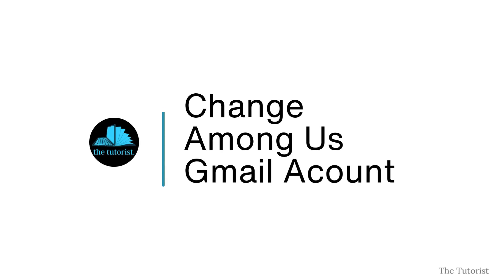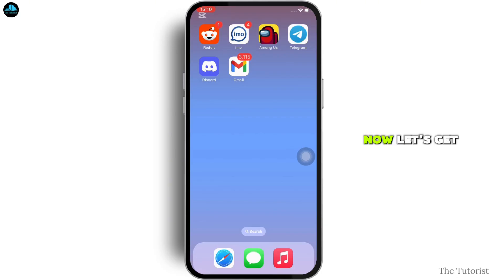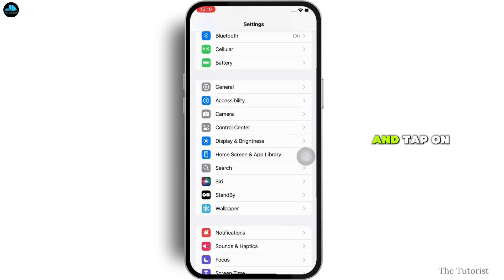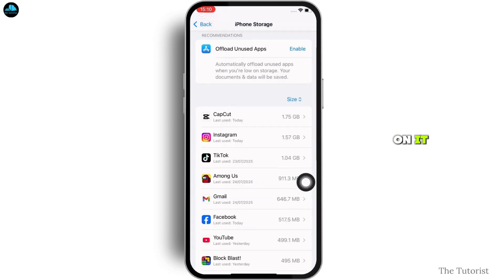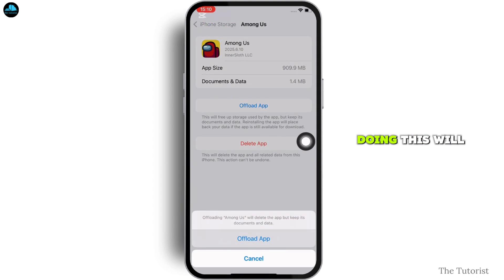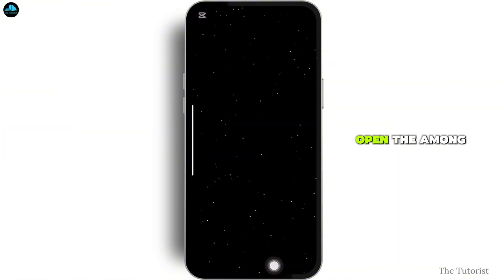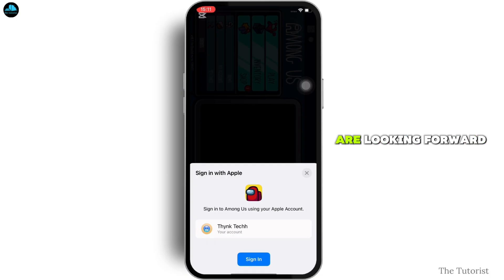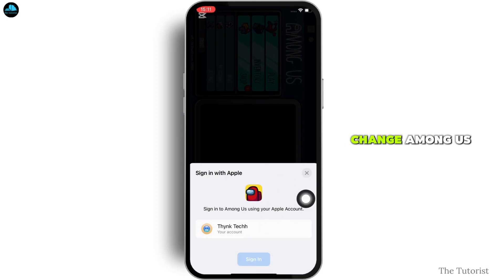How to Change Among us Gmail Account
Need to switch the Gmail account linked to your Among Us game? This guide shows you how to change your Gmail account in Among Us quickly and safely.

00:00 – Intro
00:10 – How to Change Among us Gmail Account

In this video, you will learn:

- How to unlink your current Gmail account in Among Us
- Steps to log in with a different Gmail account
- Tips to backup and restore your progress when switching accounts

Get back to gaming with the right account linked without losing any progress.